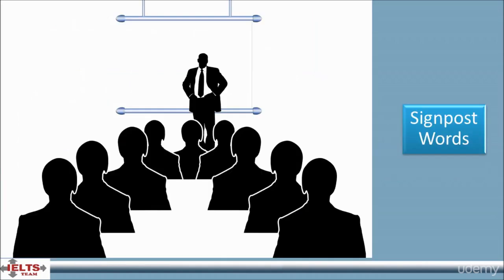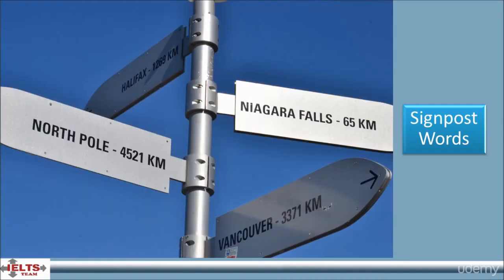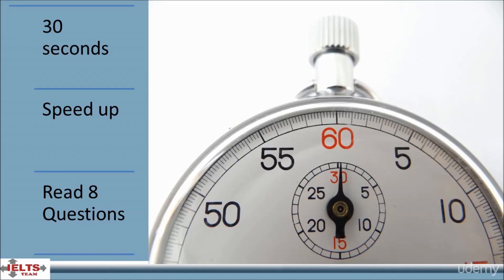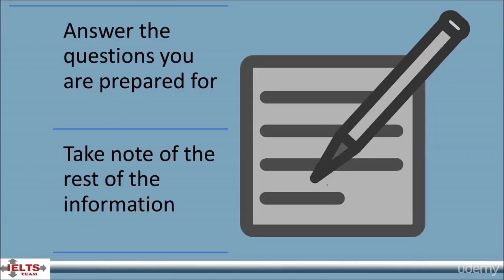IELTS Monologue in Academic Context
Step 1: Think Up a Character. Think up the type of character you want. ...
Step 2: Create a Character Profile. Now that you have some idea of a character in mind, it's time to create a character profile. ...
Step 3: Begin Your Script. Begin writing your script. ...
Step 4: Edit Your Monologue.